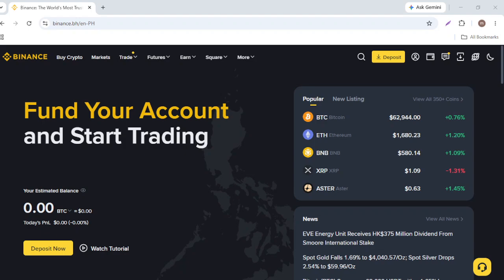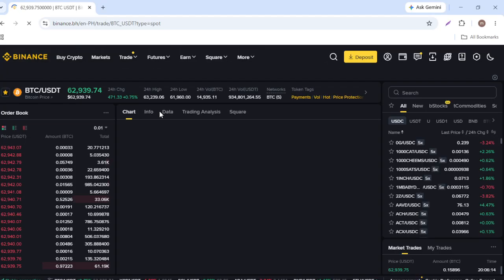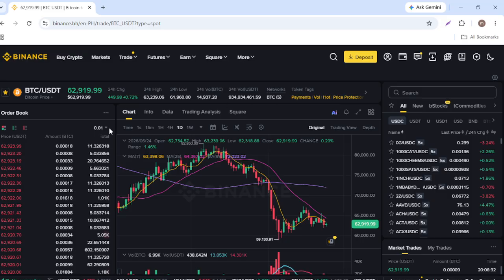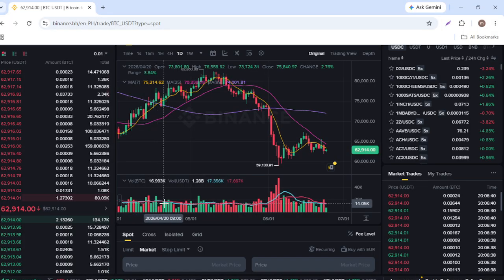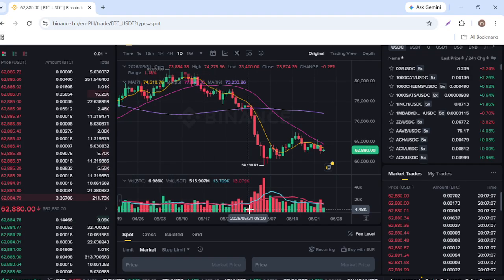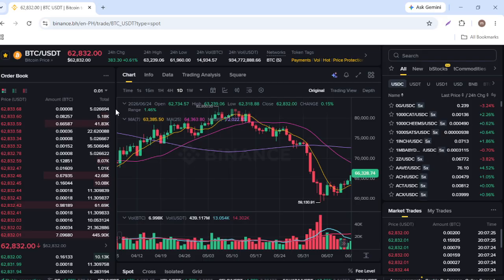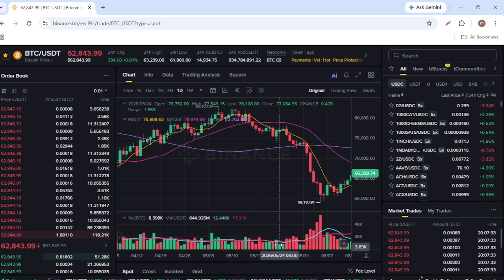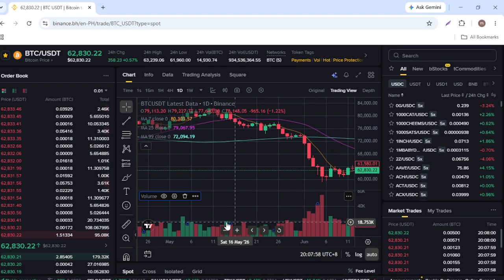How To Check Trading Volume On Binance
Learn how to check trading volume on Binance with this quick and easy step-by-step tutorial. In this guide, you'll learn where to find the volume bars on Binance charts, how to interpret trading activity across different time frames, and why trading volume is an important indicator when analyzing cryptocurrency markets. Whether you're a beginner or an experienced trader, this tutorial will help you better understand market participation and price movements on Binance.

⏱️ **Video Chapters**
00:00 Introduction
00:04 What Trading Volume Means
00:10 Open a Trading Pair on Binance
00:25 Locate the Volume Bars
00:34 Understand Volume by Time Frame
00:51 Change the Chart Time Frame
01:08 Check the 24-Hour Trading Volume
01:24 Why Trading Volume Matters
01:38 Compare Price Movement with Volume
01:46 Review Volume Across Different Periods
01:55 Conclusion